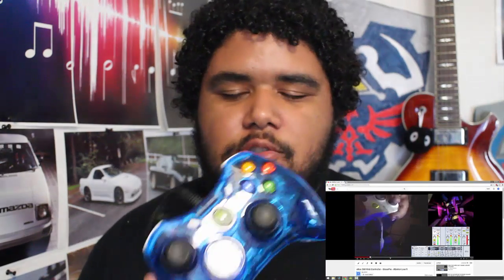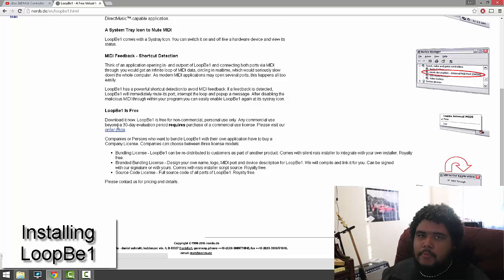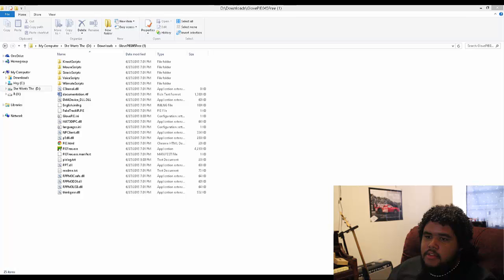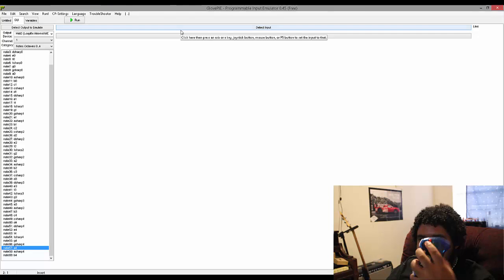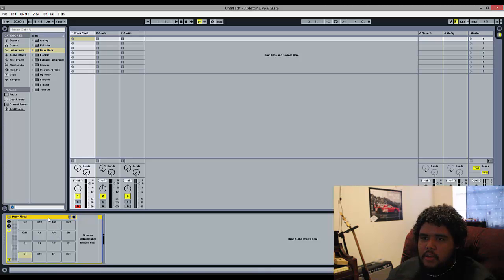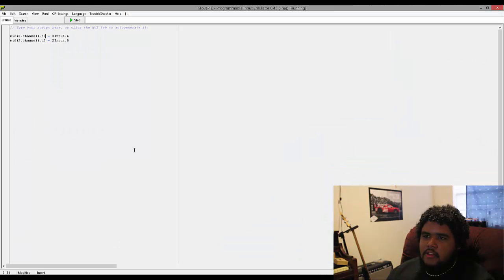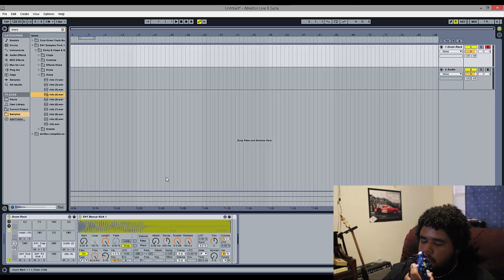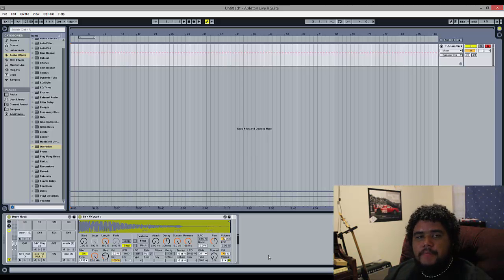xBox 360 Midi Controller - PC Tutorial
This is a detailed tutorial on how to use XBox Controller as Midi Controller on a PC. (In sonjunction with my xBox 360 Midi Controller - GlovePie - Ableton Live 9 video). I try to go far into depth, but this video is still assuming you have prior knowledge of Ableton (or another DAW). The video is slow paced purposefully for those who aren't too familiar with MIDI and Scripting, however, feel free to use the built in Video Speed settings to adjust to your liking. - Comment or Message me if you have any questions.

Timestamps:

Intro 00:00
Controller Install 00:26
GlovePIE 00:46
LoopBe 01:33
Ableton Recap 4:00
GlovePIE Scripting 5:00
Ableton Drum Rack 7:25
Conclusion 11:53

Regularben's Original Script:

// DEVICE LoopBe
// Replace "3" with the number that corresponds to your midi device

midi.DeviceOut = 3

// General Midi

midi.channel1.c4 = XInput.A
midi.channel1.d4 = XInput.B
midi.channel1.e4 = XInput.X
midi.channel1.f4 = XInput.Y

midi.channel1.G4 = XInput.Down
midi.channel1.A4 = XInput.Right
midi.channel1.B4 = XInput.Left
midi.channel1.c5 = XInput.Up

midi.channel3.ByteControl90 = XInput.LeftShoulder
midi.channel3.ByteControl91 = XInput.RightShoulder

// LEFT STICK w/ Shoulder

midi.channel3.ByteControl96 = var.LSx
midi.channel3.ByteControl99 = var.LSxB
if (Key.F = XInput.LeftShoulder) = true

end else
var.LSx = MapRange(XInput.LeftStickX, -1,1, 0,127)/127
var.LSxb = MapRange(XInput.LeftStickY, -1,1, 0,127)/127

endif

// RIGHT STICK w/ Shoulder

midi.channel3.ByteControl97 = var.RSx
midi.channel3.ByteControl98 = var.RSxB
if (Key.J = XInput.RightShoulder) = true

end else
var.RSx = MapRange(XInput.RightStickX, -1,1, 0,127)/127
var.RSxb = MapRange(XInput.RightStickY, -1,1, 0,127)/127

endif

// Toggle for BACK Button

if pressed (XInput.Back) then
midi.ByteControl84 = true
midi.ByteControl84 = false
end if

if Released (XInput.Back) then
midi.ByteControl84 = true
midi.ByteControl84 = false
end if

// Toggle for START Button

if pressed (XInput.Start) then
midi.ByteControl85 = true
midi.ByteControl85 = false
end if

if Released (XInput.Start) then
midi.ByteControl85 = true
midi.ByteControl85 = false
end if

// LEFT STICK w/o Shoulder

midi.channel3.ByteControl92 = var.Lx
midi.channel3.ByteControl93 = var.LxB

end else
var.Lx = MapRange(XInput.LeftStickX, -1,1, 0,127)/127
var.Lxb = MapRange(XInput.LeftStickY, -1,1, 0,127)/127

endif

// Script by Regularben
// RIGHT STICK w/o Shoulder

midi.channel3.ByteControl94 = var.Rx
midi.channel3.ByteControl95 = var.RxB

end else
var.Rx = MapRange(XInput.RightStickX, -1,1, 0,127)/127
var.Rxb = MapRange(XInput.RightStickY, -1,1, 0,127)/127

endif
midi.channel1.HoldPedal = XInput.RightTrigger